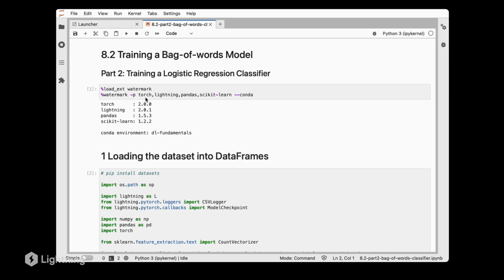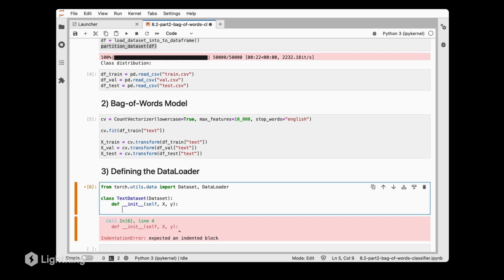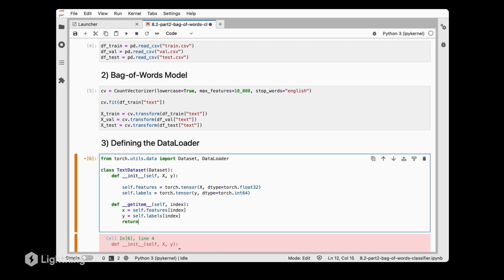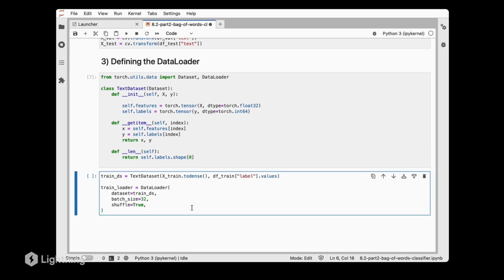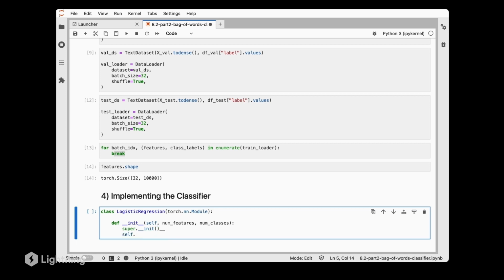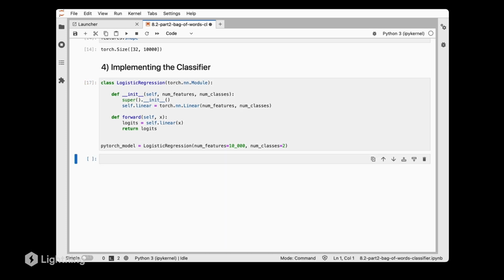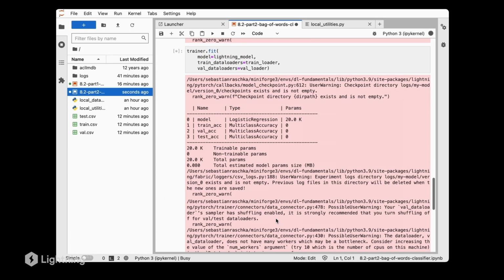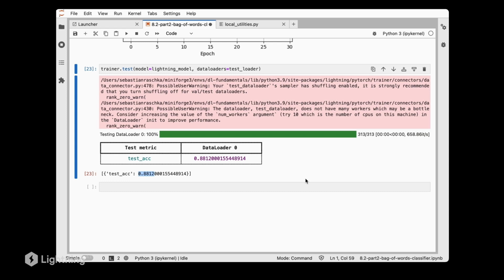Unit 8.2 | Training a Bag-of-Words Based Classifier | Part 2